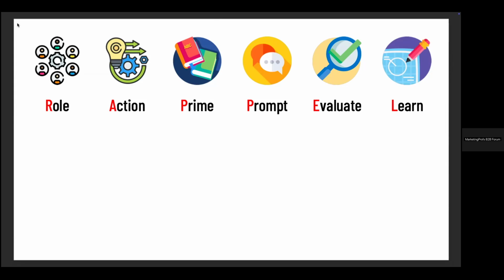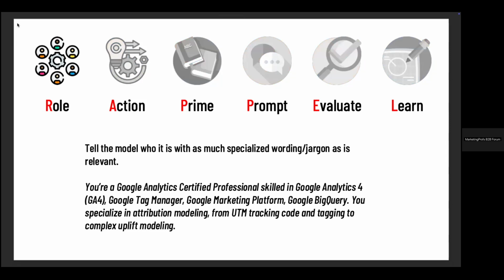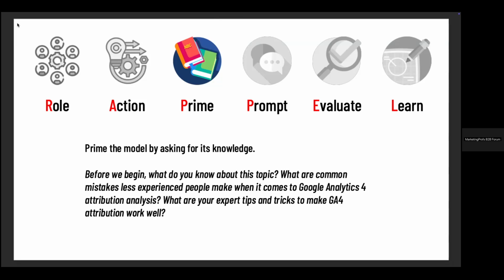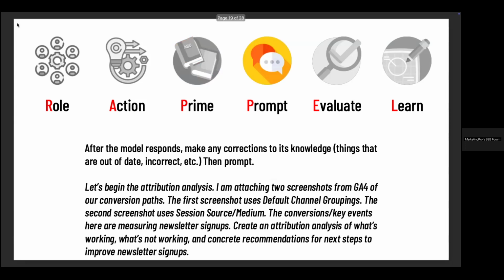The B2B Marketer’s Guide to Prompt Engineering with Christopher S. Penn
AI can certainly do a lot.

But without a solid direction, it may not take you where you need it to go.

Which is why Christopher S. Penn developed a framework to limit and direct tools like ChatGPT so they repeatedly generate a usable outcome.

And, incredibly, Chris shared this valuable process with his audience at B2B Forum 2024.

Now you can discover this simple, six-step framework for yourself in this video.

And because AI moves so fast, you can expect even more advanced, mind-blowing AI techniques at B2B Forum 2025—plus dozens of inspirational, educational sessions on all things B2B from our accomplished presenters.

Don’t let the future of marketing pass you by. Join over 800 of your B2B marketing peers at B2B Forum, live in Boston this coming November. Discounted tickets are available now—claim yours before prices increase!